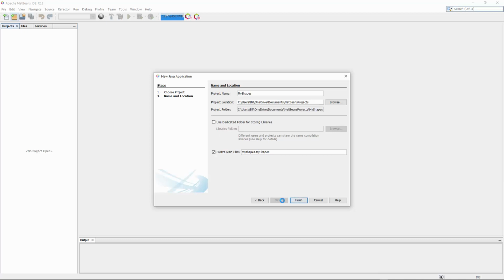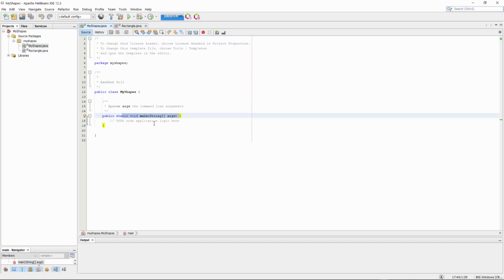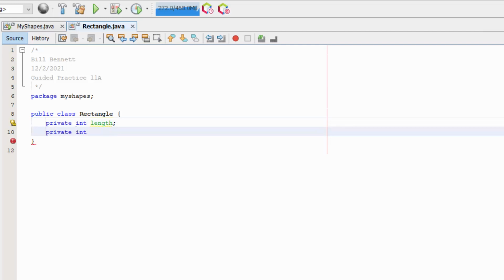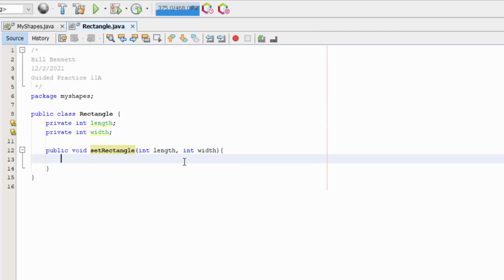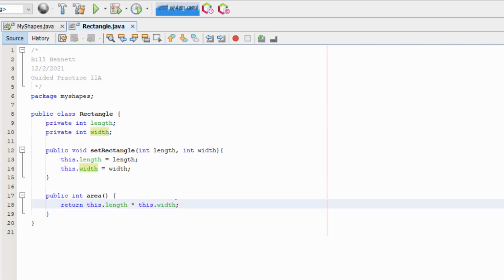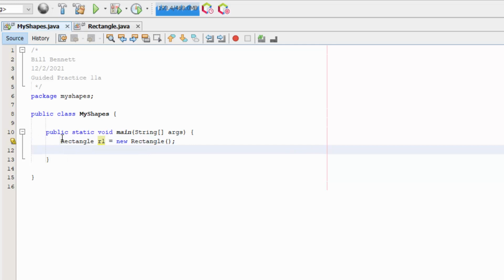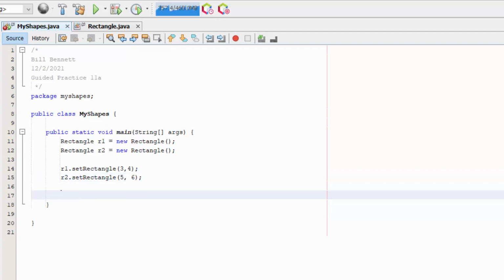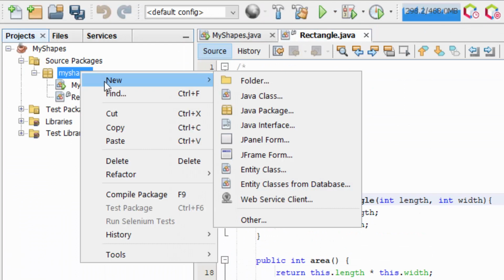CSIS 113B Guided Practice 11A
In this video you will be learning how to complete Guided Practice 11A which demonstrates how to create a custom Rectangle class and how to implement it in a separate MyShapes class.